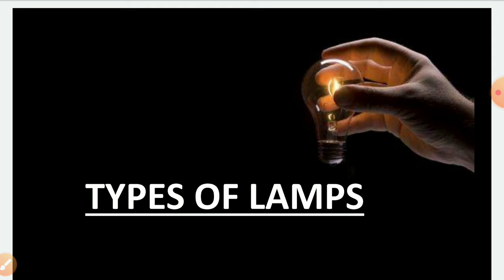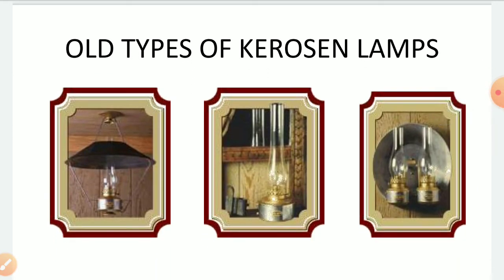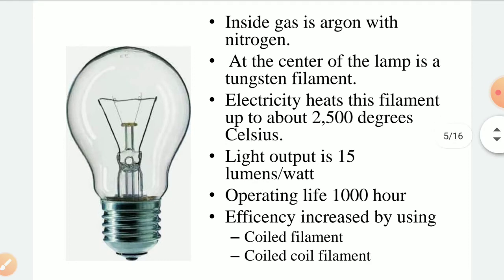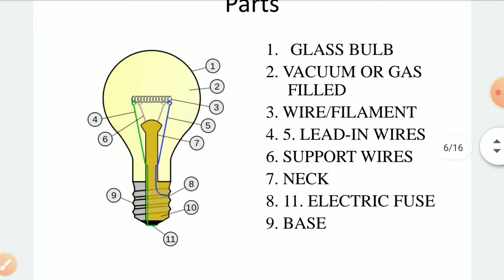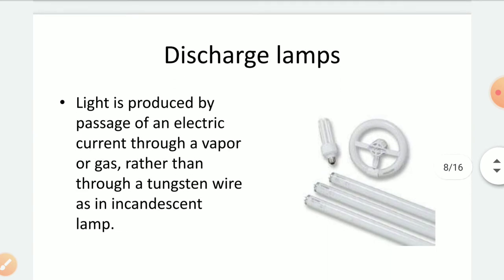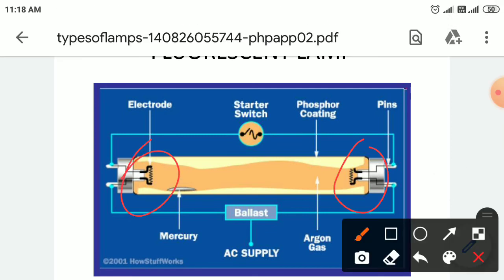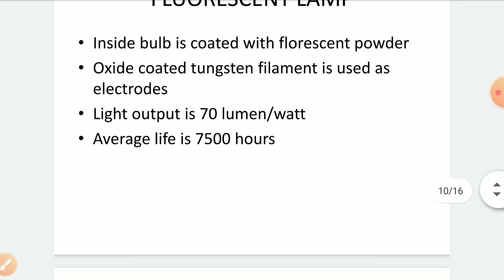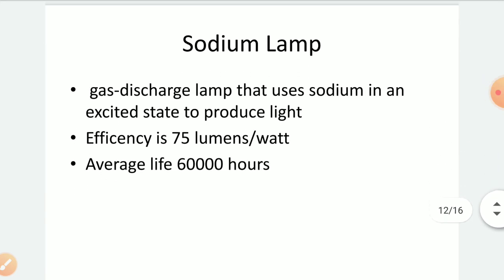Utilization of Electrical Power 17EE742